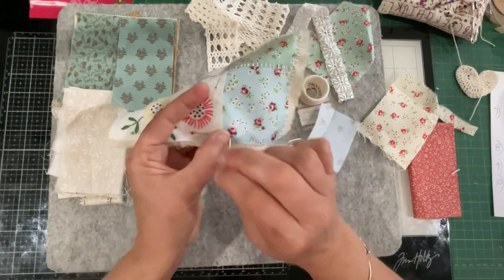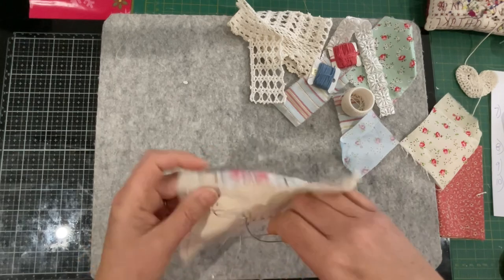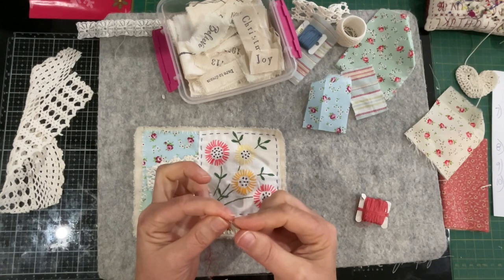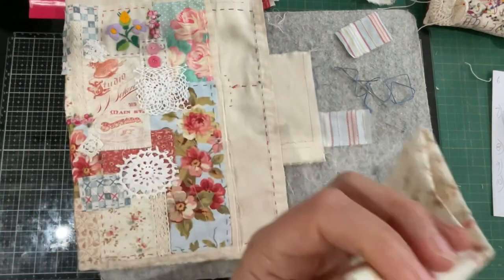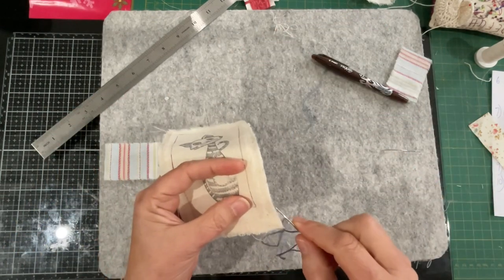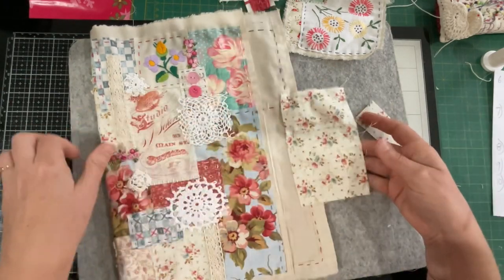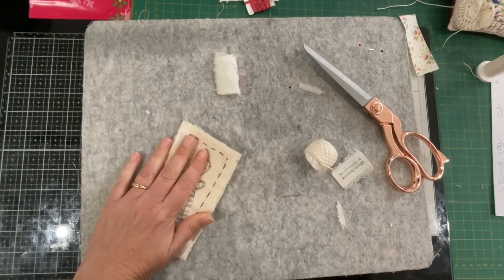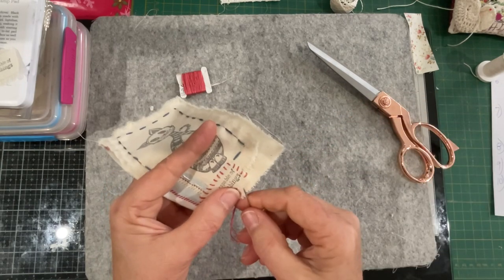Part 7 Making an art journal for Ede / Atelier Des Art paper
Part  7 Please join me as I make an Art journal for Ede.. let’s inspired Ede to paint with watercolours, learn to slow stitch, create a journal and use colour.

Perfect starter journal for a 10year girl.

Scrapbook paper is by Stamperia : Atelier Des Art.

Kind Regards Corrine